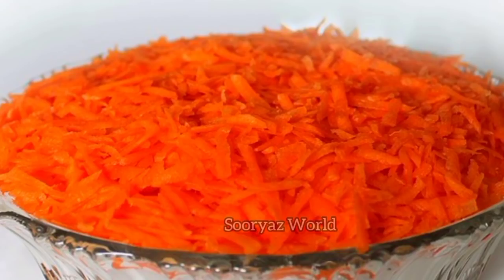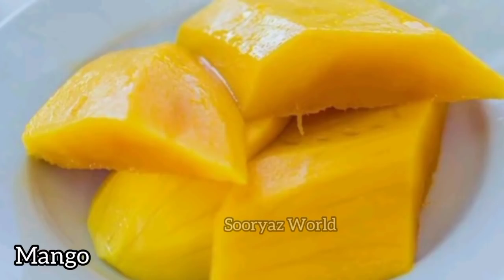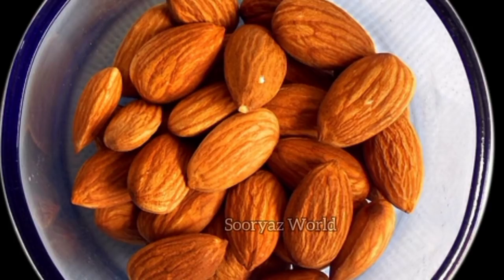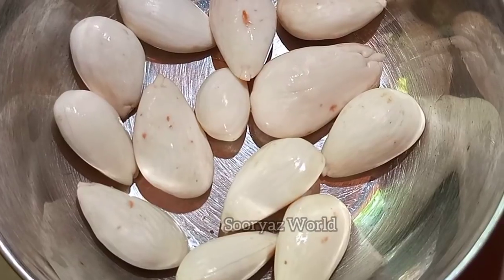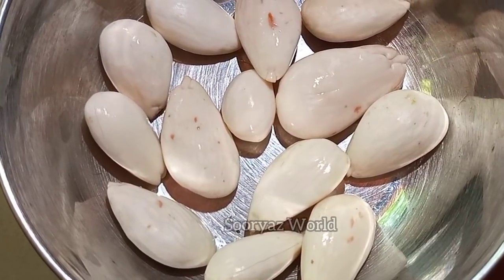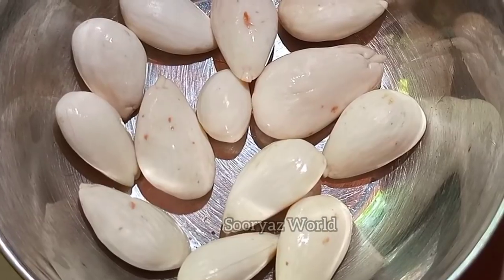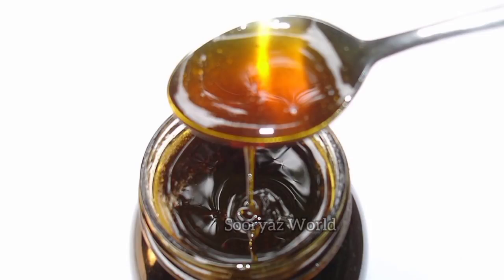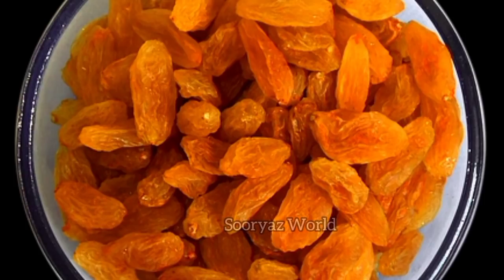ശരീരം മുഴുവൻ നിറം വെക്കാനും കവിൾ തുടുക്കാനും🔥How to Make skinwhiteningdrink at Home in Malayalam